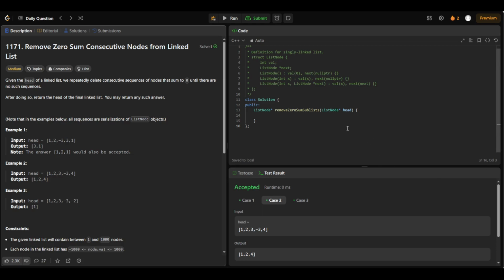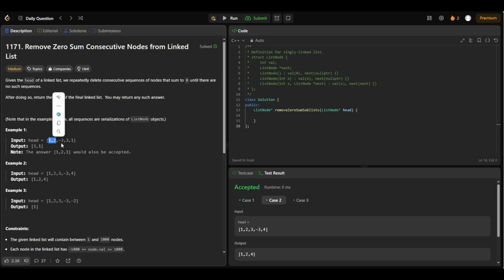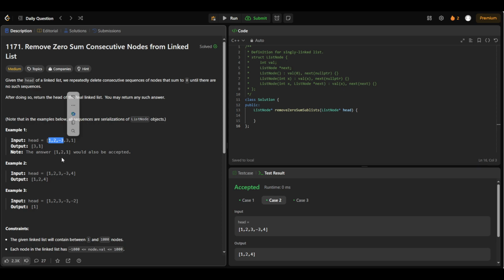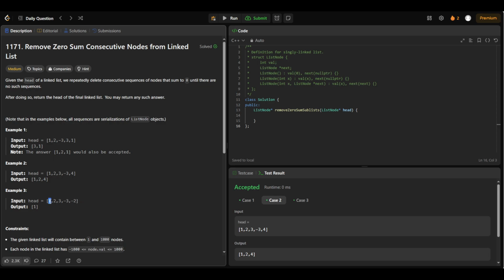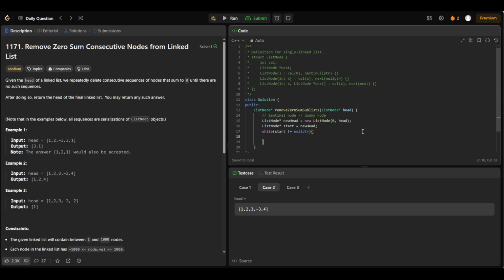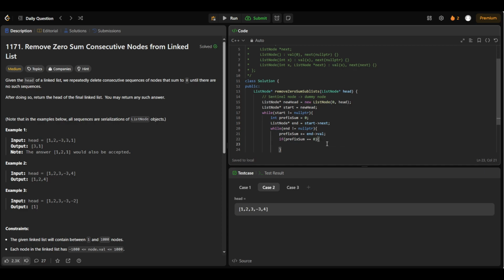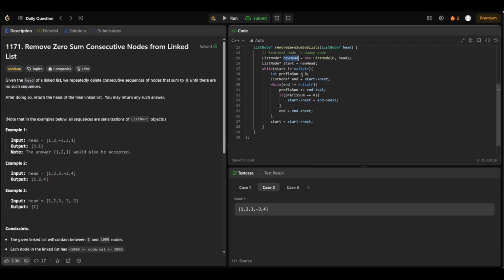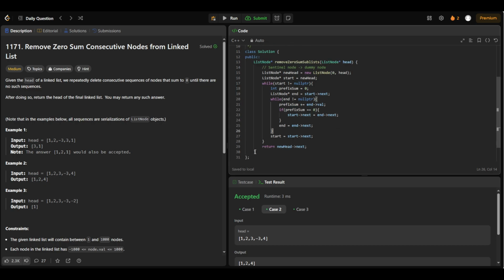Remove Zero Sum Consecutive Nodes from Linked List - LeetCode 1171 (Without using extra space!)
This video in detail explains the leetcode problem - ' Remove Zero Sum Consecutive Nodes from Linked List' without using any space O(1). You can try to solve this problem on your own